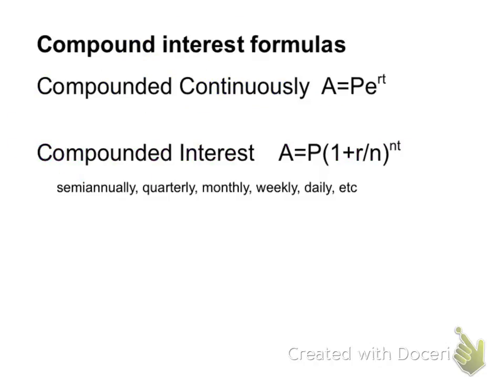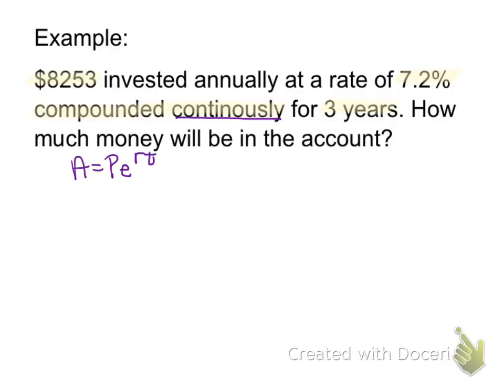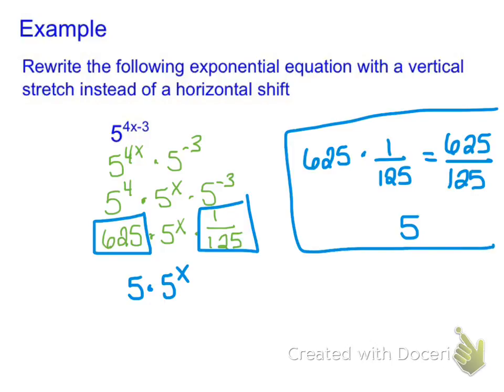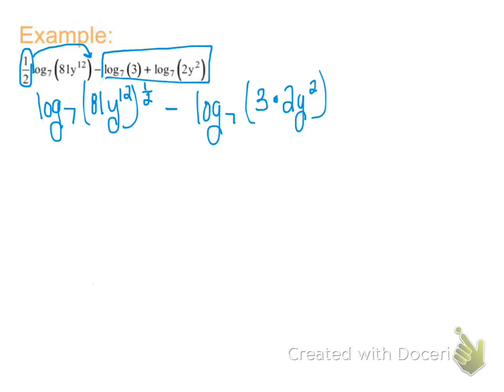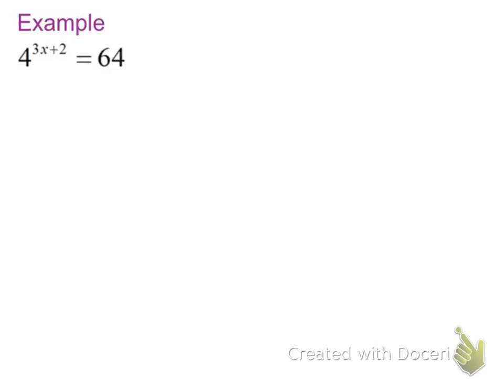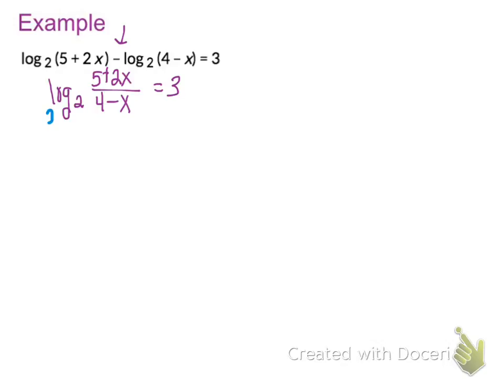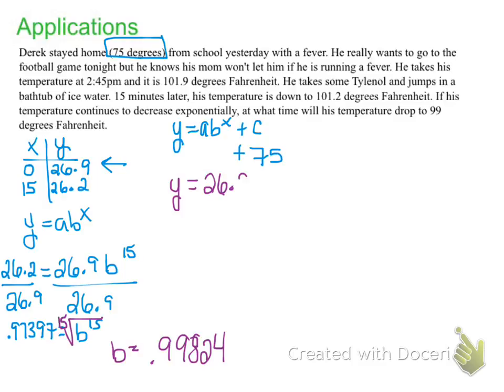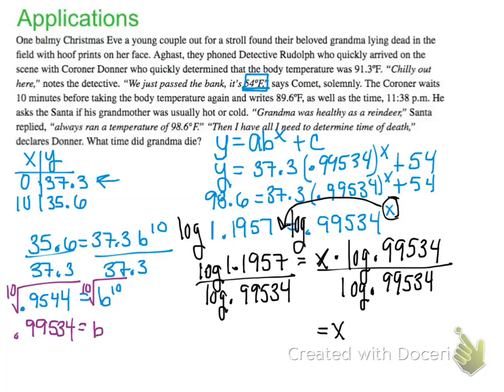exponential and logarithm review